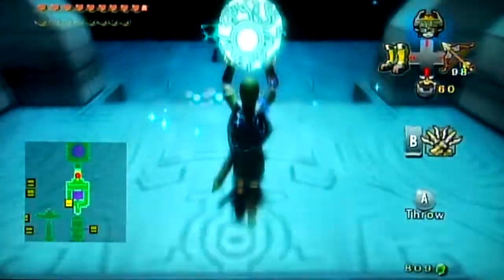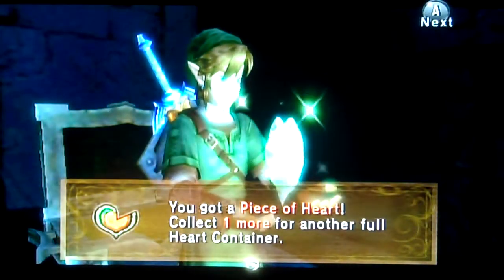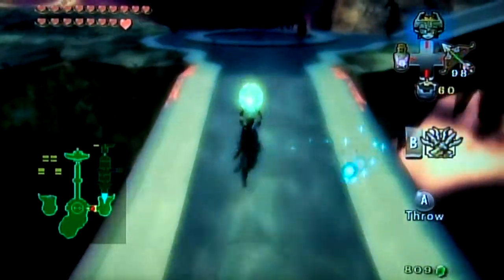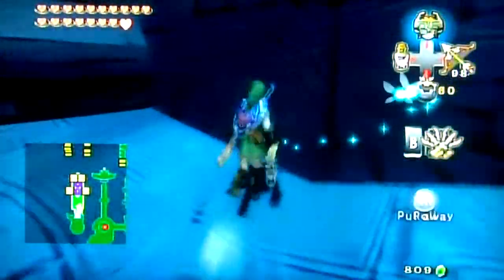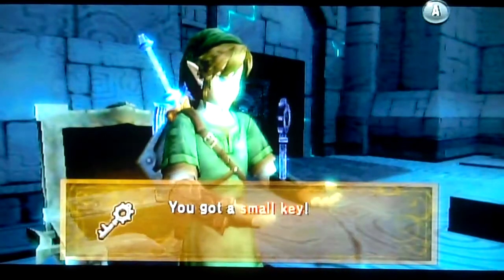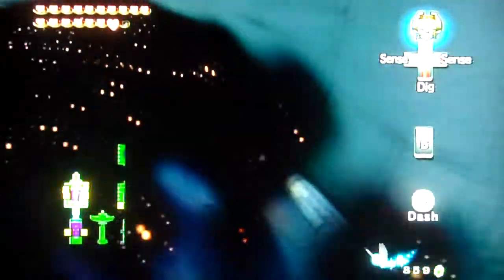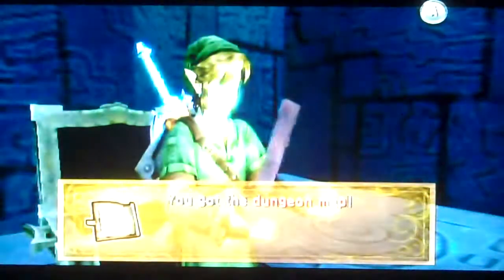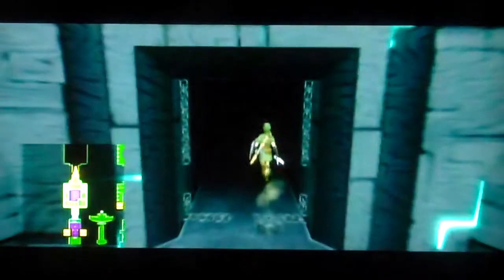Let's Play Zelda: Twilight Princess Part 101: Master Hand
I like this part more than most people. It's not too much for me to HANDle! Hahaha oh, that was bad.